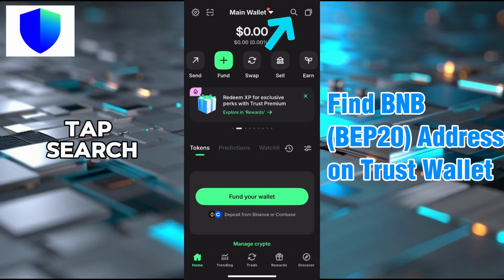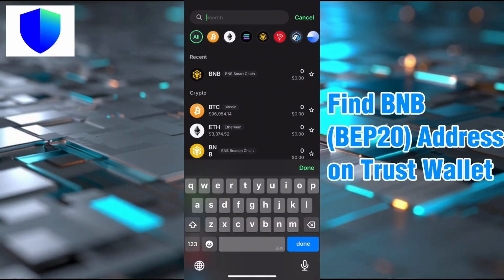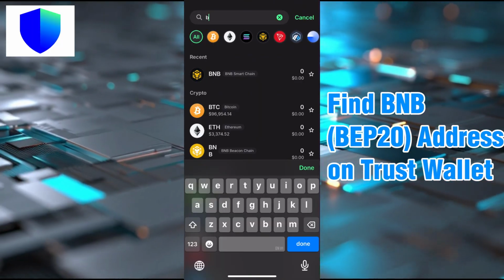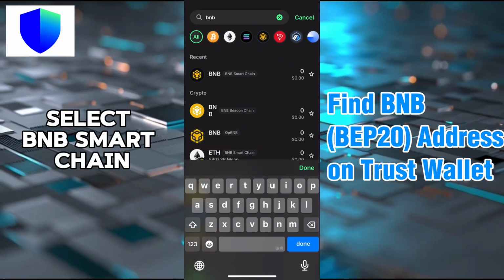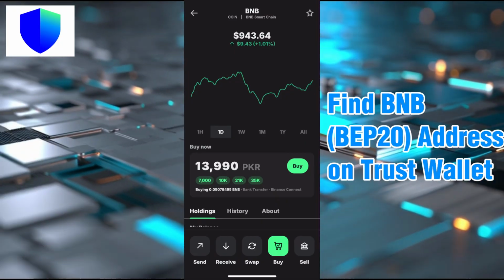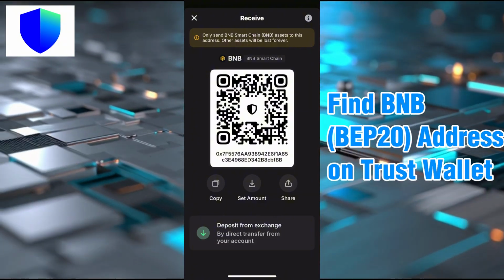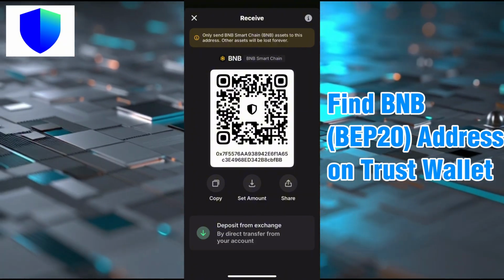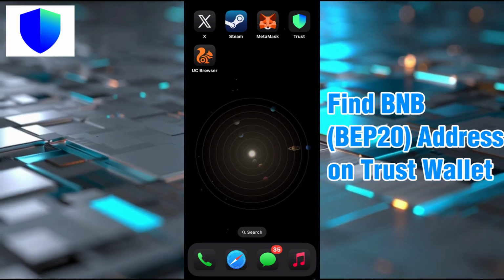How To Find BNB (BEP20) Address On Trust Wallet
In this video we will learn "How To Find BNB (BEP20) Address On Trust Wallet"

This tutorial explains how to find your BNB BEP20 address on Trust Wallet. It covers opening the app, selecting Smart Chain (BNB), tapping the receive option, and copying the BEP20 wallet address to safely receive BNB or compatible tokens.